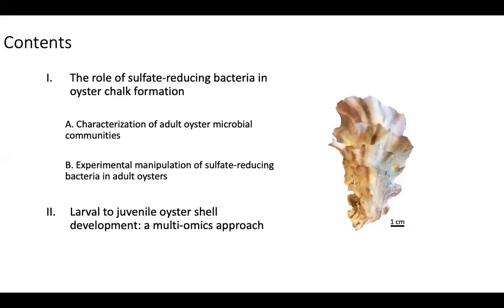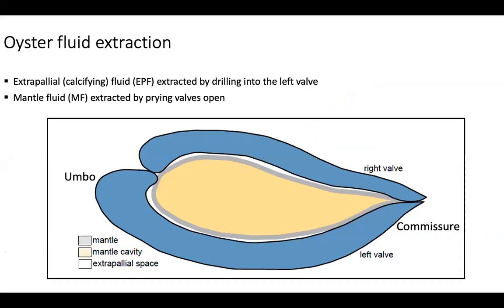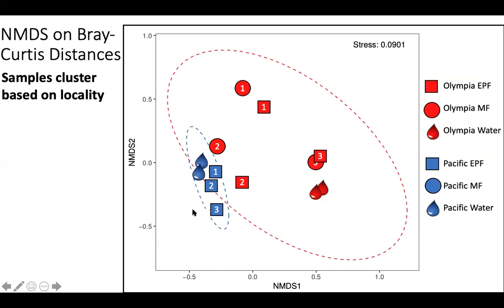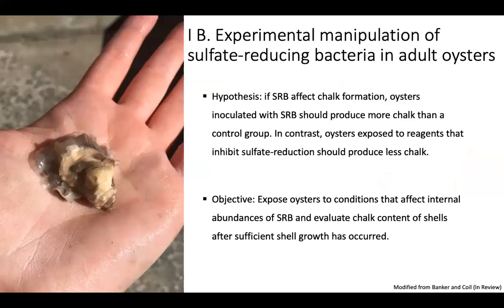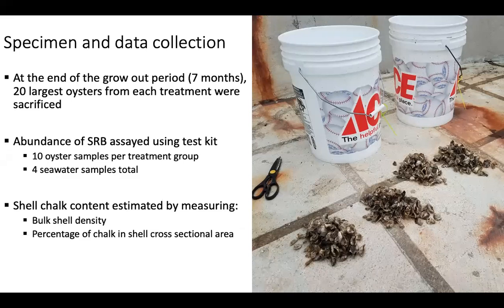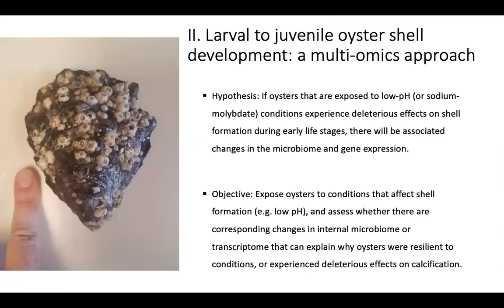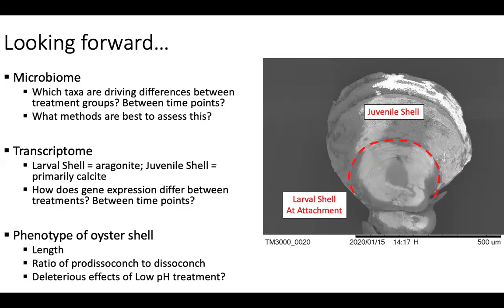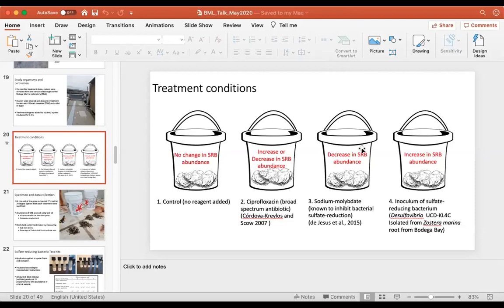Bodega Marine Laboratory Seminar Series: Dr.Roxanne Banker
Bodega Marine Laboratory John and Mary Louise Riley Seminar Series: Dr. Roxanne Banker "Oysters, and shells, and -omics, Oh My!